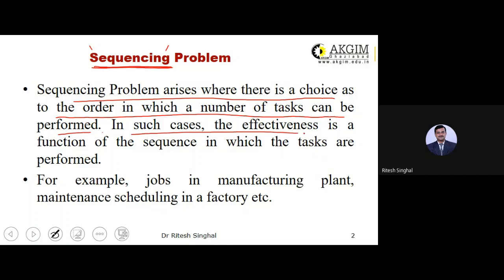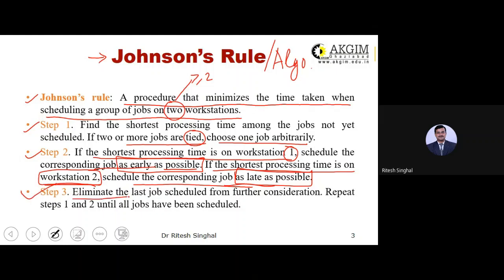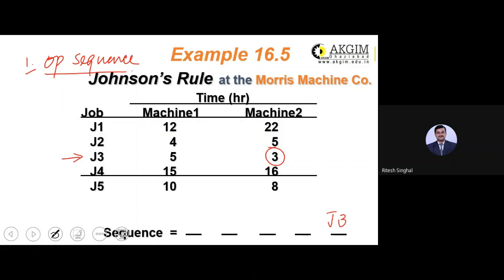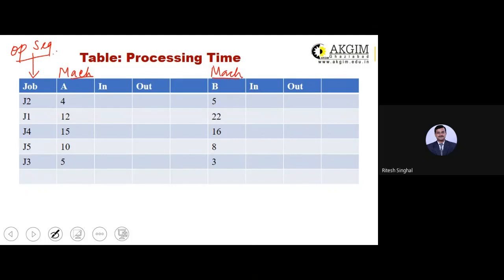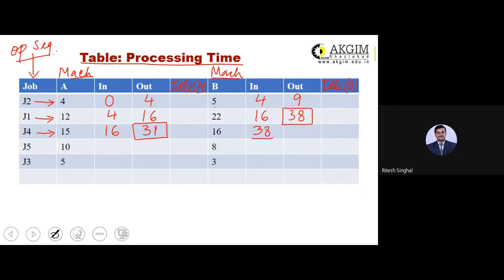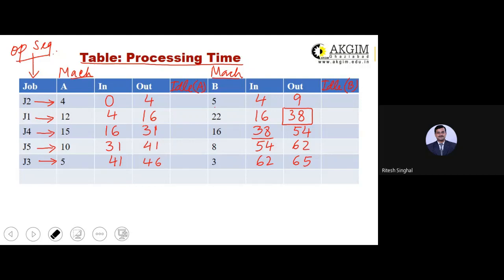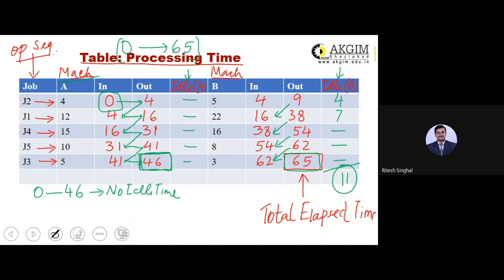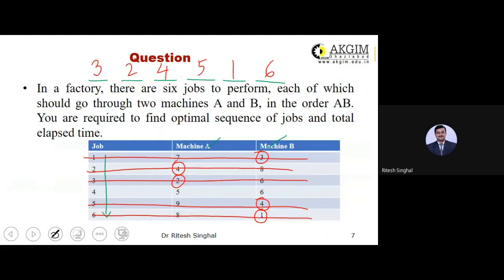QTM KMBN206_Sequencing Problem - 1